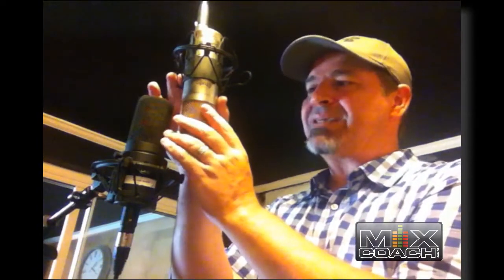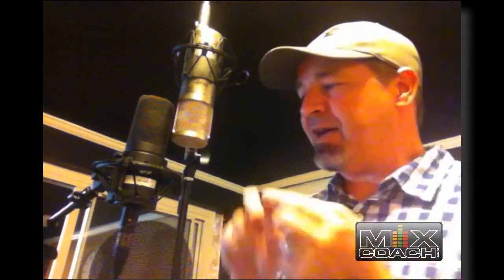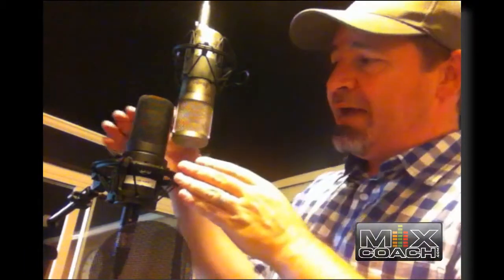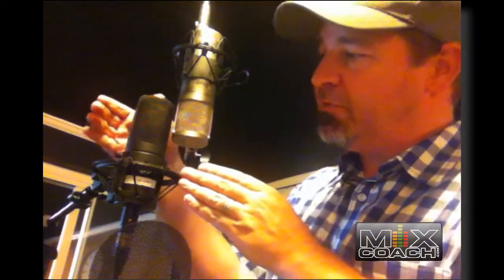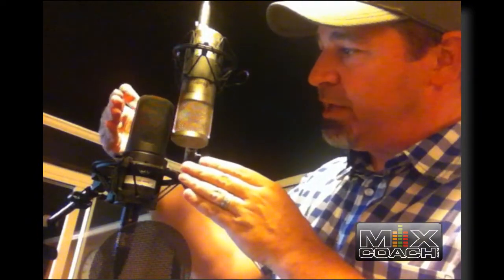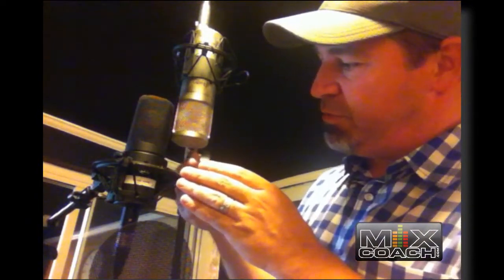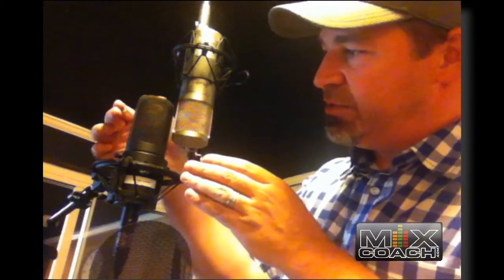MixCoach Playbook- How to do a "shootout" between 2 mics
Today I'm going to show you how to setup a shootout so that you can pick the perfect mic for your vocalist